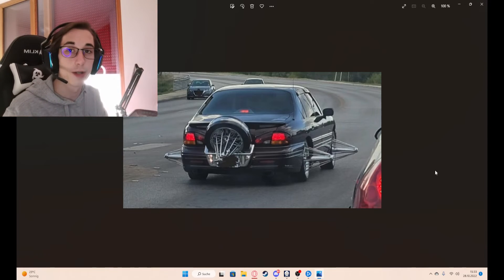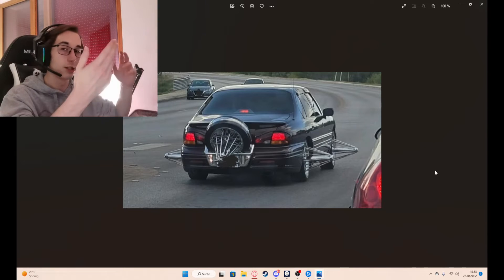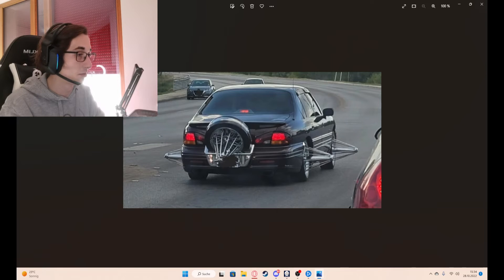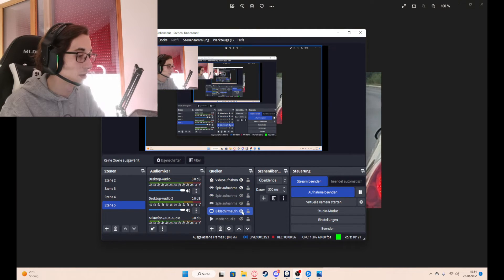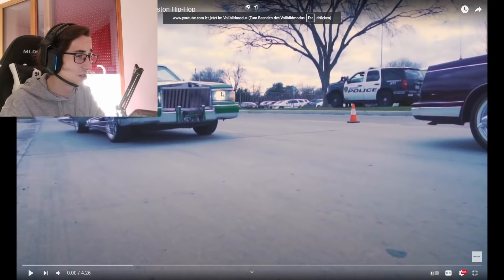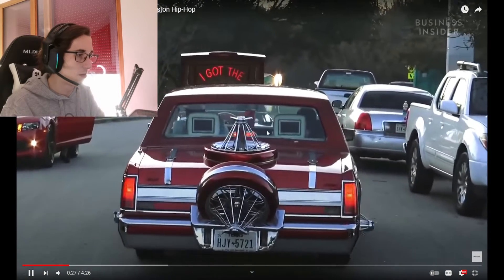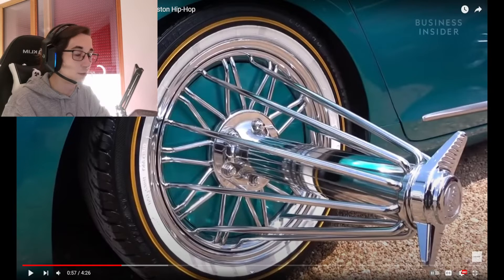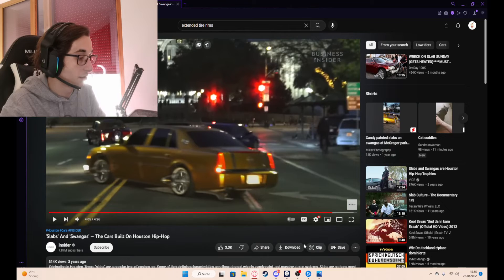Extended tire rims are ugly and dangerous and should be illegal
Dafuq is even this?